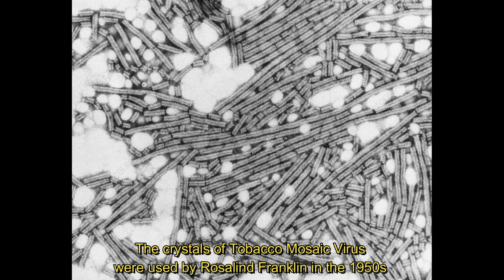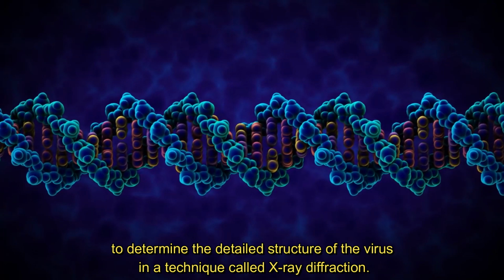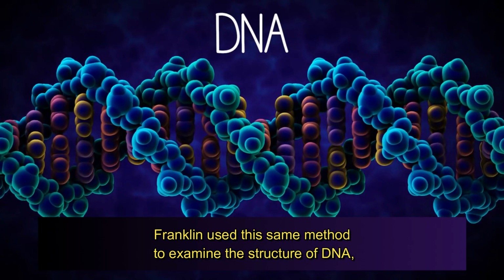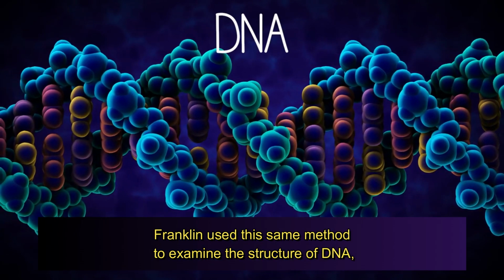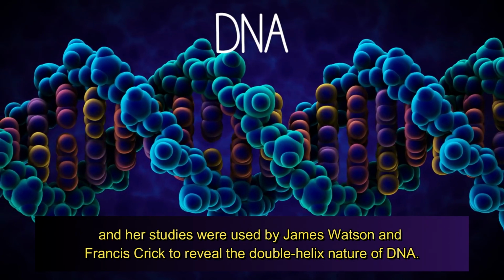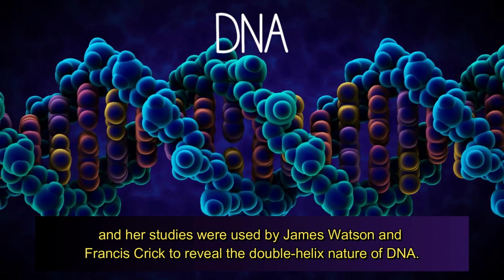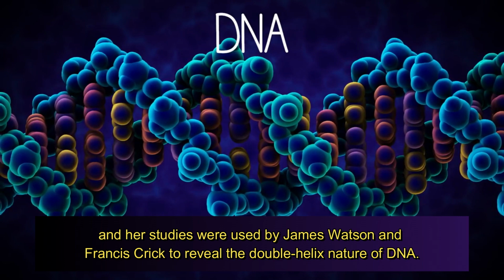What Is Virus? Virus As A Plant Pathogen